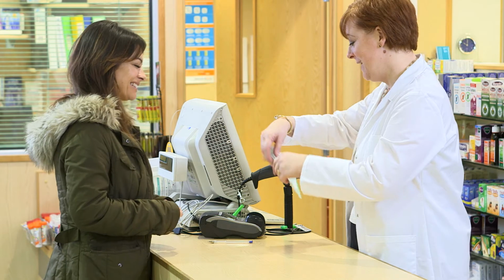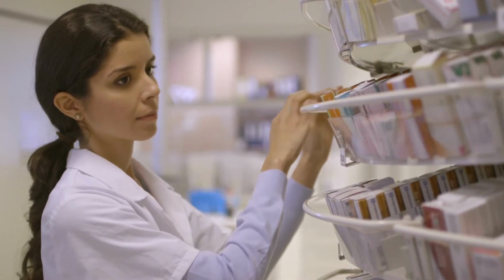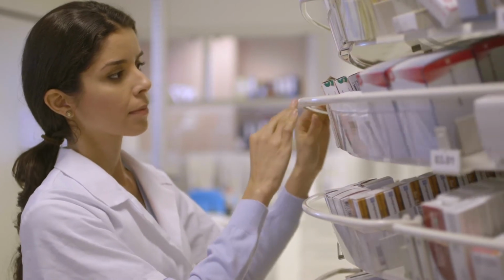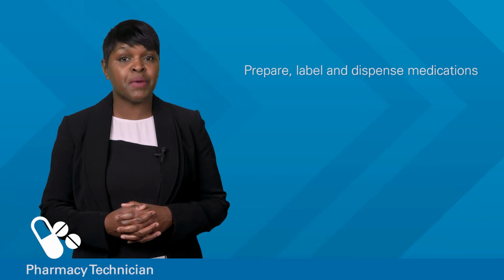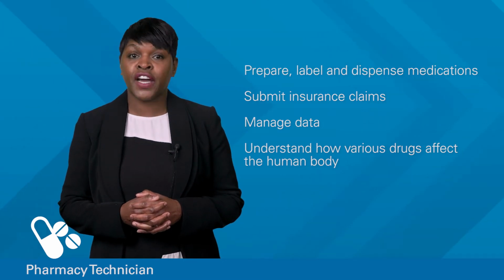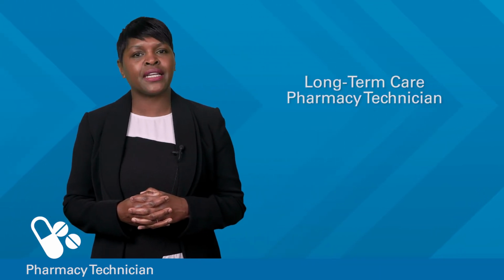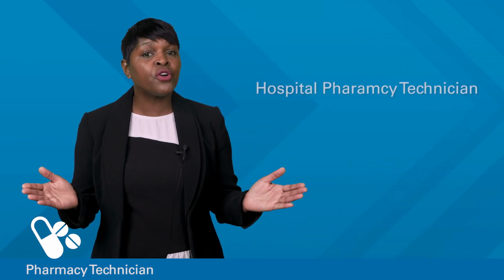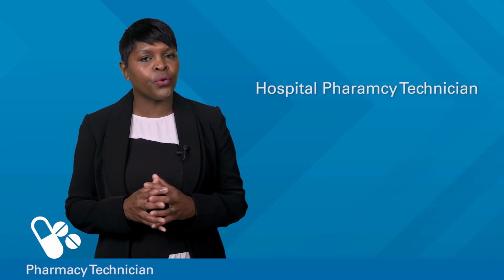Pharmacy Technician - Is It the Right Career for You? - Ultimate Medical Academy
Ultimate Medical Academy
Pharmacy Technician Training Online

How do you become a pharmacy technician? As a UMA student, you’ll learn how to use medical terms, make dosage calculations, prepare insurance claims, and more. If you’re interested in a rewarding career helping people with their medications, we’d like to help you explore your options.

Classes at UMA help prepare you to take the Pharmacy Technician Certification Exam (PTCE). If you meet eligibility requirements and pass this exam, you’ll get your certification, which can help you stand out as an applicant. This certification is considered an addition to the career training you receive at UMA and is not required to graduate. However, some states and employers require certification in order to work. Ultimate Medical Academy has a team in place, ready to help you focus on exam-relevant material and tutor you in areas where you might need extra help.